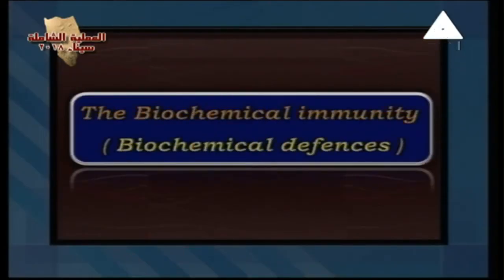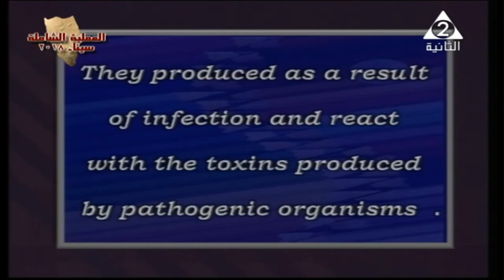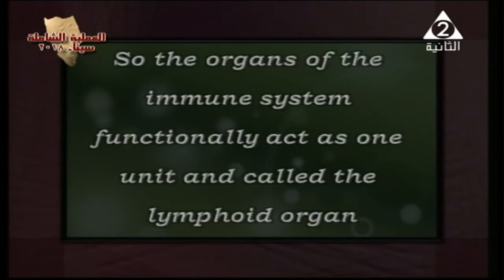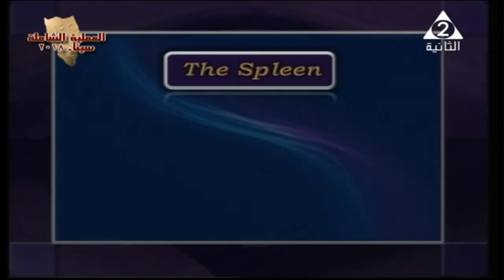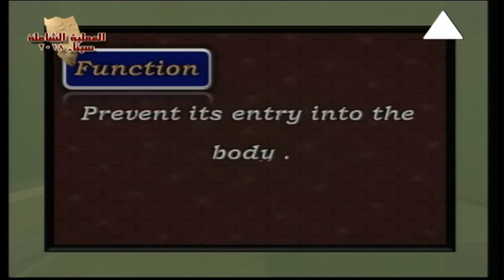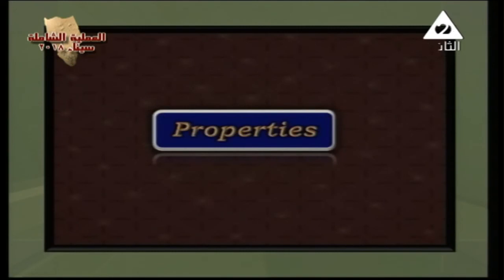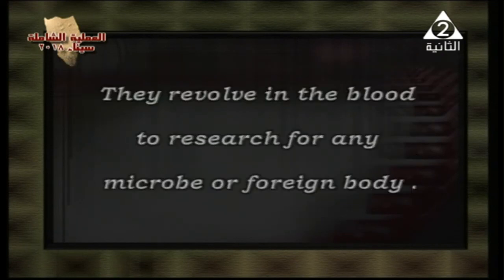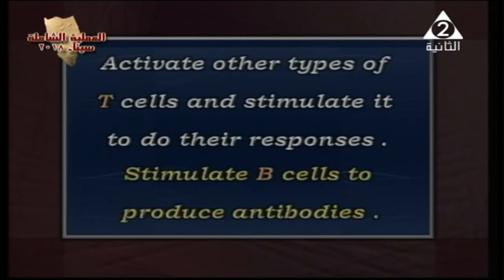14-02-2018 أحياء لغات 3 ثانوي أ محمد عبد الحق